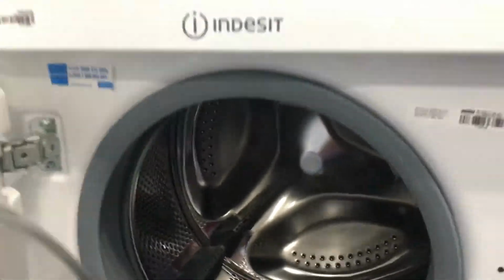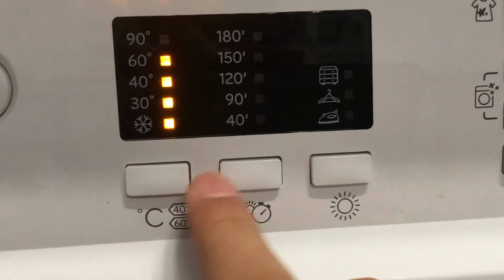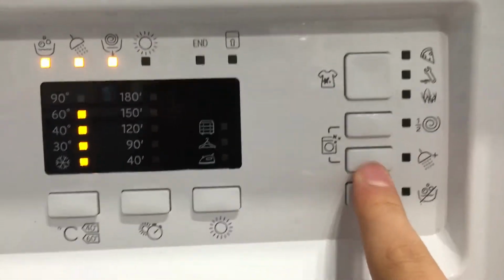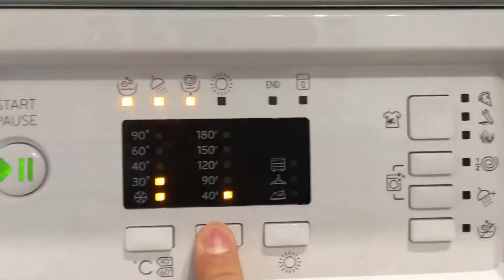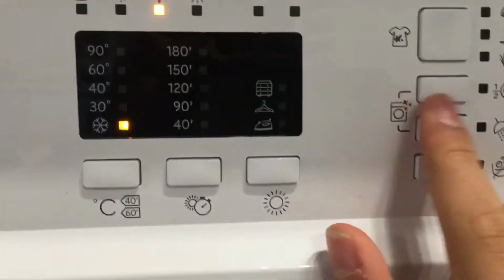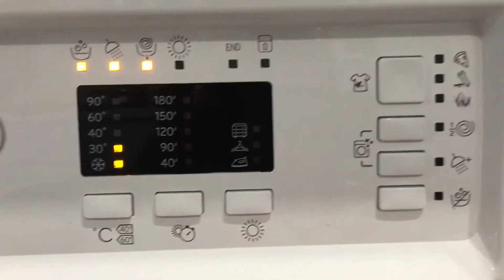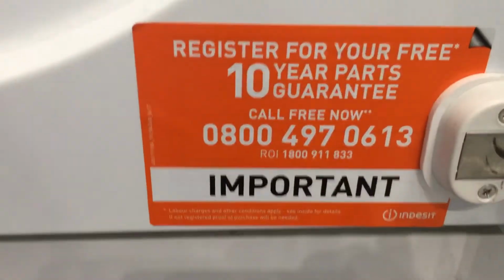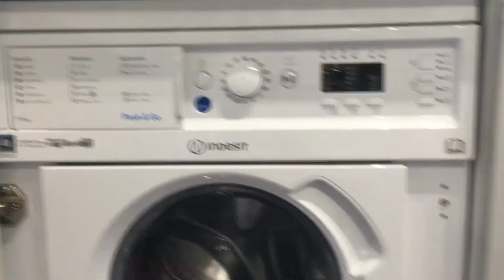Indesit Built in BIWDIL7125 Washer Dryer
I uploaded this video, button is orange, not blue